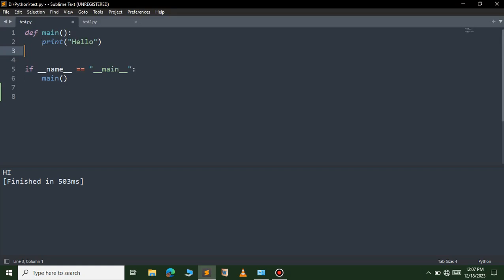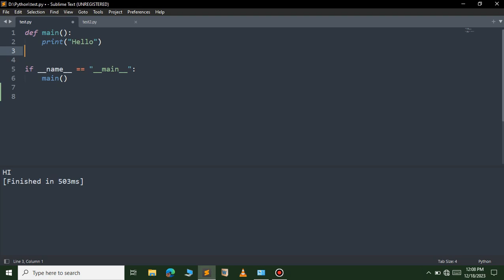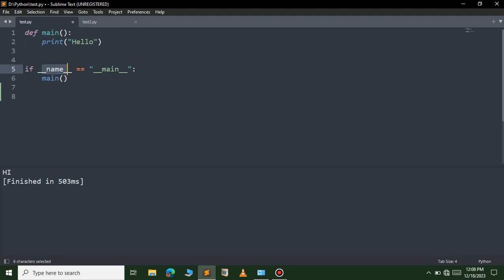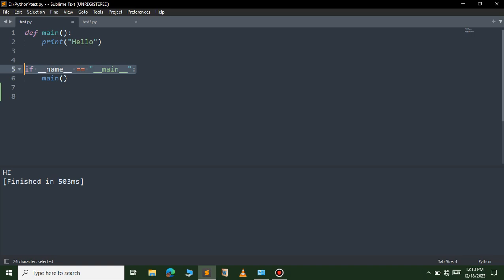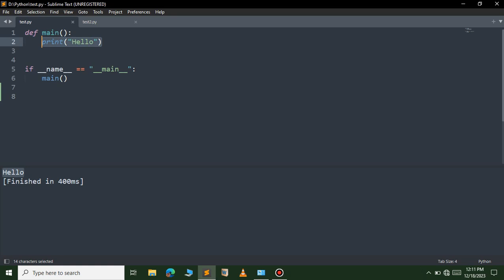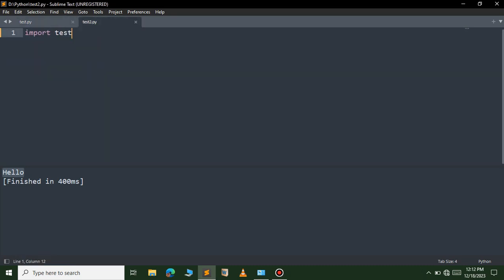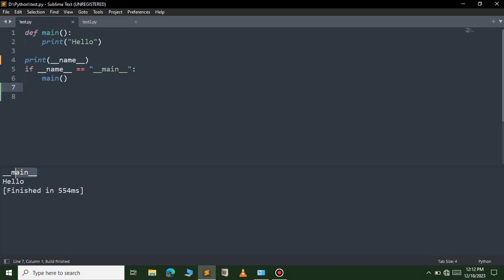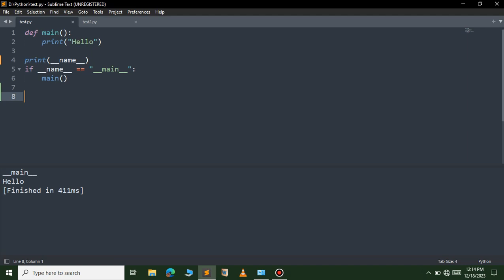Add THIS To Your Python Scripts! if __name__ == "__main__"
🔍 Overview:
In this tutorial, dive deep into the Python programming language and master the usage of if __name__ == '__main__'. Learn how to harness this powerful Python idiom to structure your code and create more modular and readable programs.

📌 Key Topics Covered:

Understanding the purpose of if __name__ == '__main__'
Practical examples illustrating its importance
Best practices for organizing your Python scripts
Tips for writing cleaner and more maintainable code

Python beginners looking to enhance their understanding of script execution
Intermediate Python developers aiming to improve code structure
Anyone interested in writing more professional and efficient Python programs
🛠️ What You'll Gain:

Insight into the execution flow of Python scripts
Skills to organize your code effectively
Confidence in writing cleaner and more maintainable Python programs